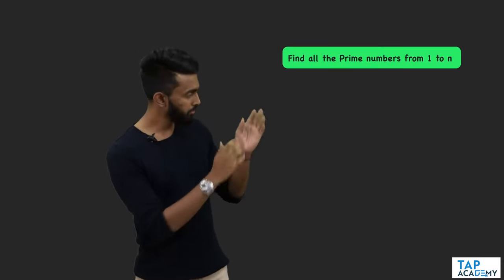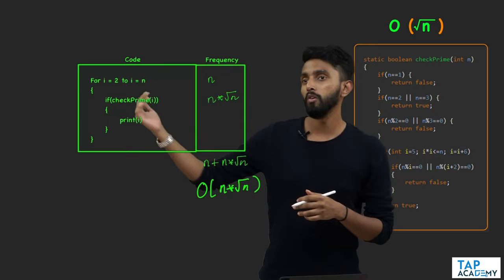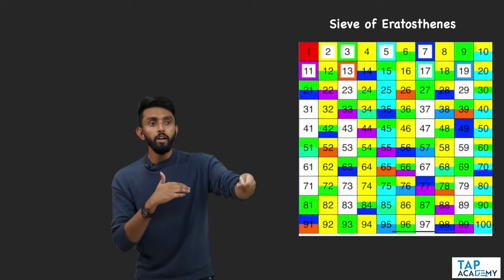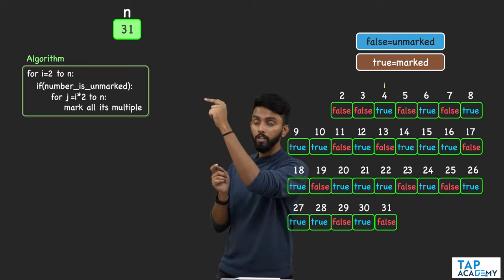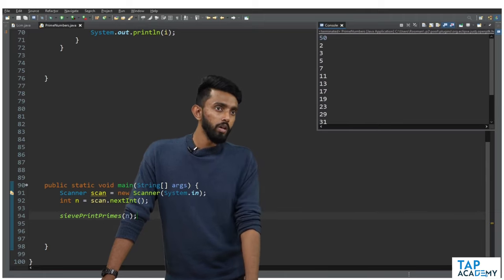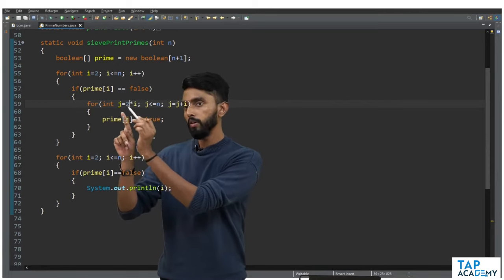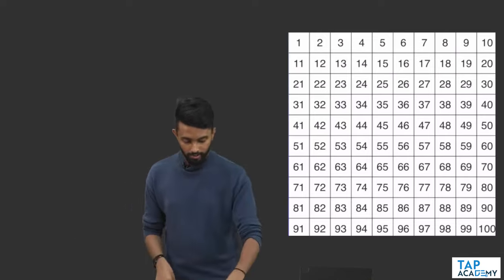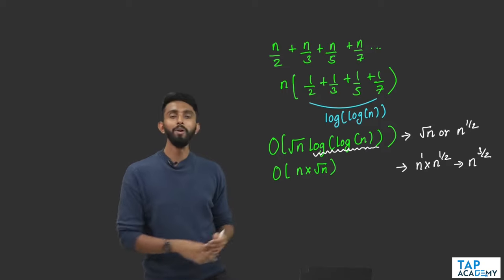Finding Prime Numbers - Sieve Of Eratosthenes Program In Java | FREE DSA Course in JAVA | Lecture 11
As we are moving ahead with the module of mathematics in our free dsa course, we are coming up with more interesting and complex problems which have high probability of coming in the interview rounds.

In the previous lecture 10 of our dsa course, we understood the logic behind writing a program for finding if a number is prime of not.

The next problem that we will be solving in this lecture is to find all the prime numbers between 1 to n where n is any natural number.

There is a simple approach to the same where you can call the isprime function and use it to check each number from 1 to n with the help of a loop.

The problem with this approach is it's time complexity  and hence this approach of finding prime numbers in not efficient.

Hence we'll learn about a new algorithm known as Sieve Of Eratosthenes which is one of the quickest ways to find the prime numbers.

Let's see the implementation of this algorithm using a program in Java.